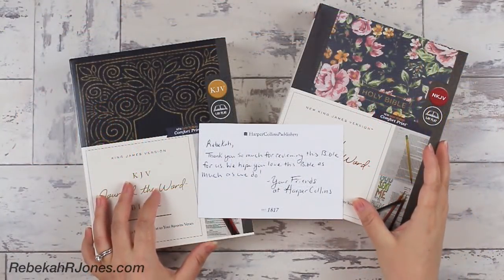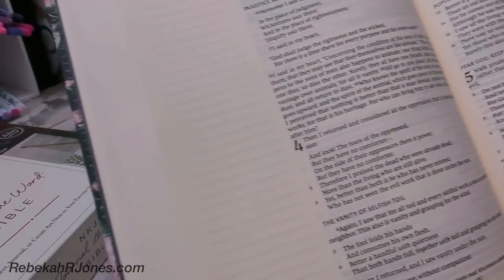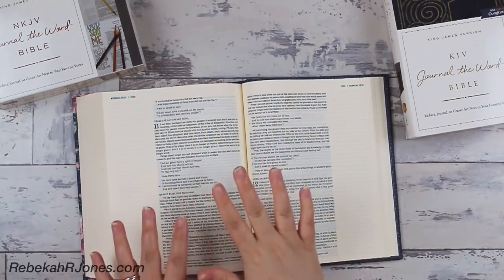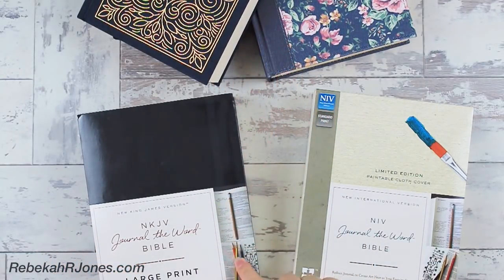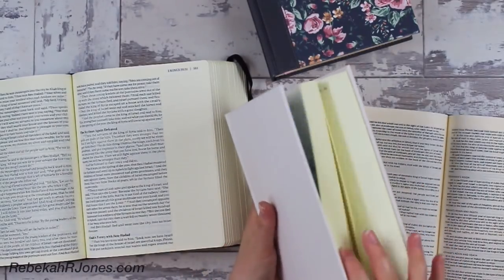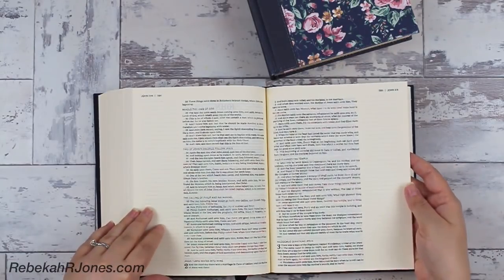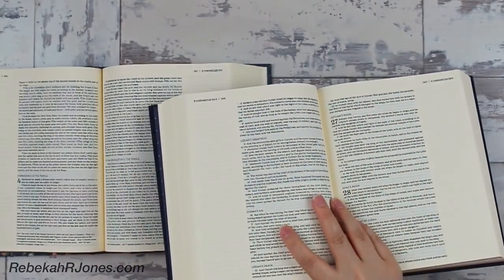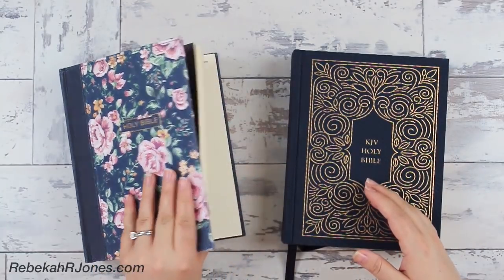Journal The Word 4 Bible Review & Comparison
❤️ Click "Show More" just below, for full details!

GROW YOUR CREATIVE JOURNEY WITH GOD
Learn more in my online school, Creative Faith U, with a variety of courses to support your creative journey with God!